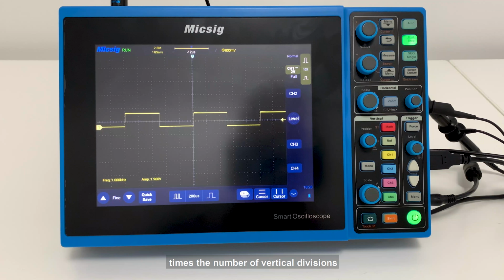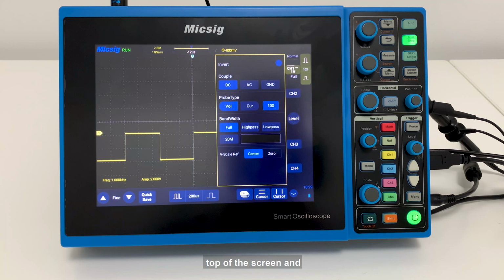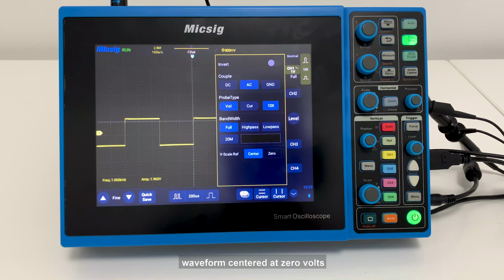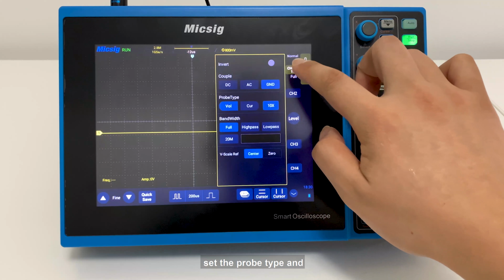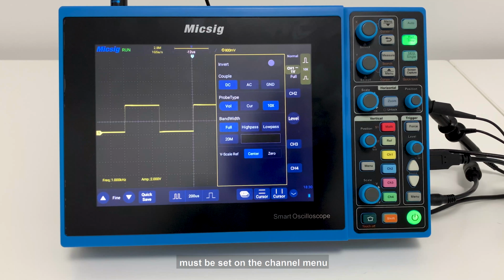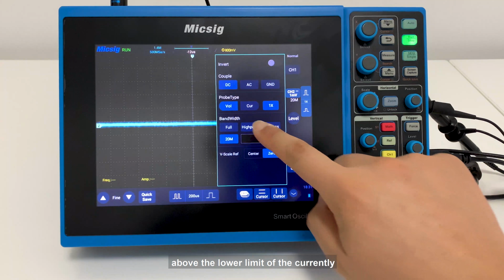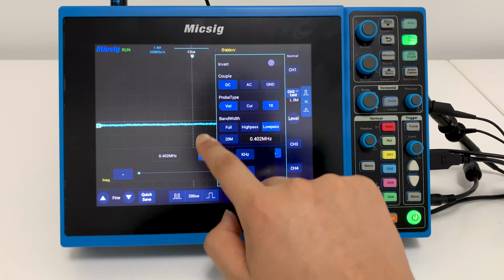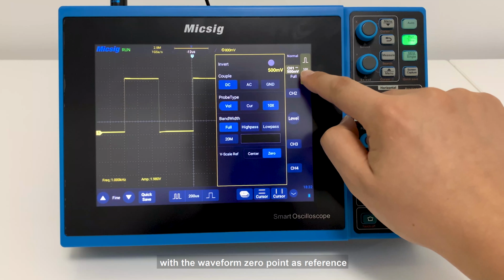③Micsig Oscilloscope STO Series Vertical System and Controls